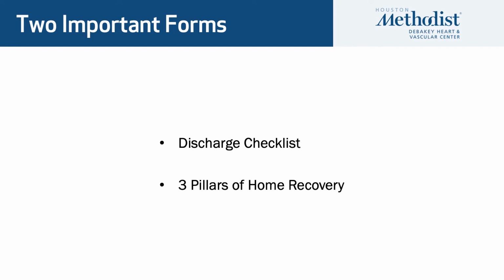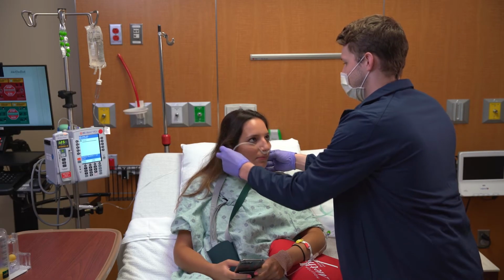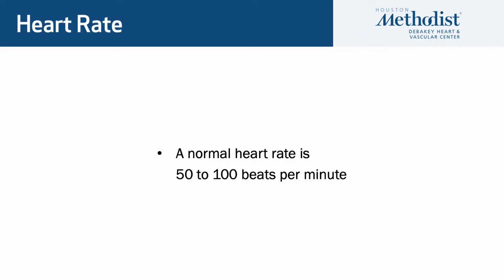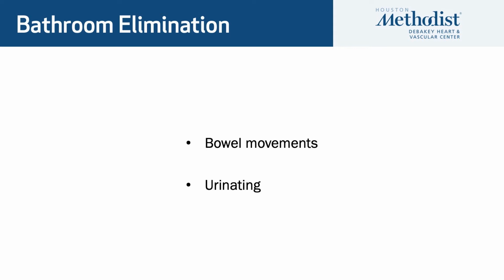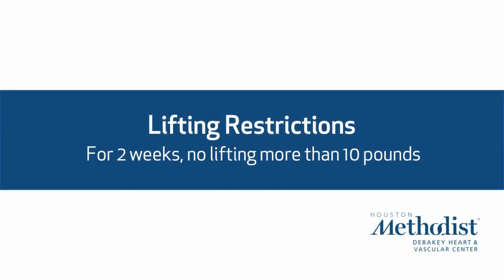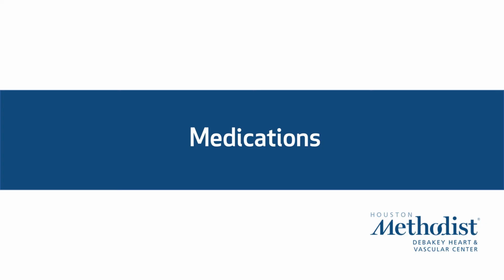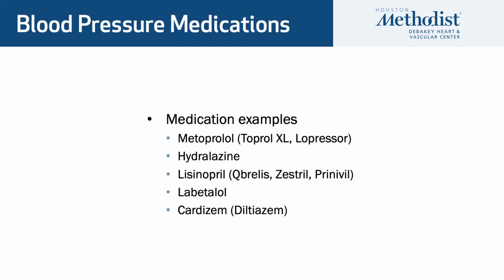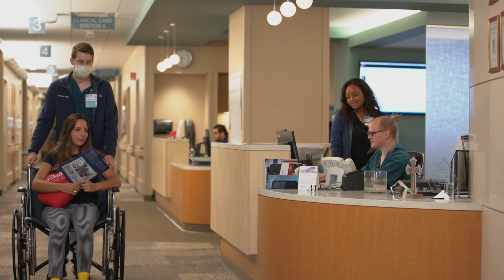Recovery & Discharge Education: Preparing for Home After Your Heart Surgery